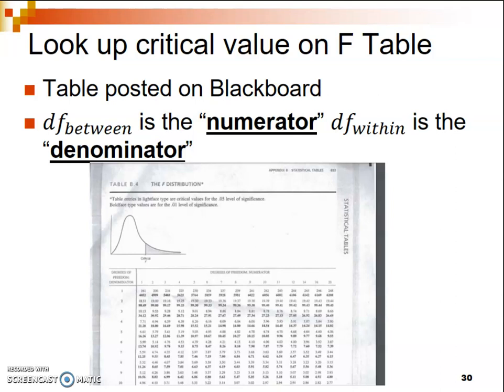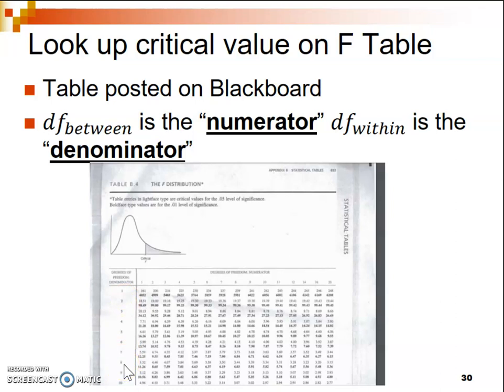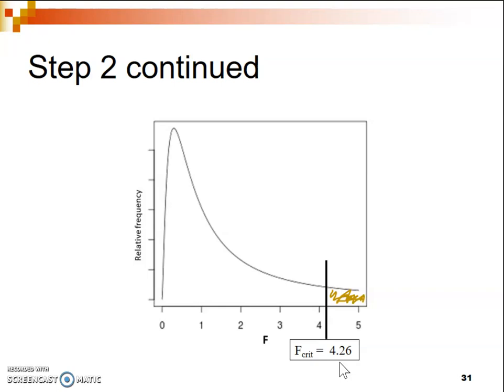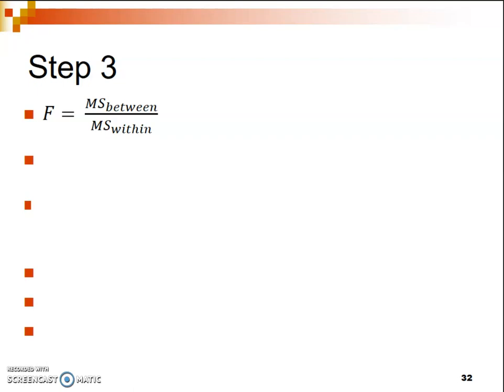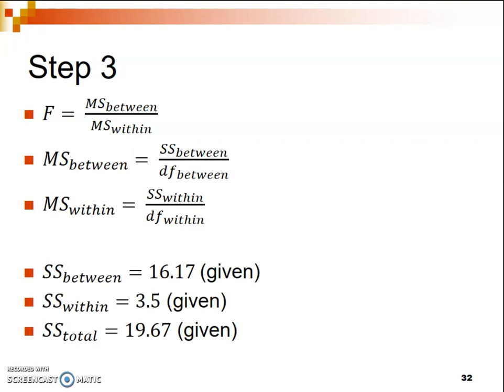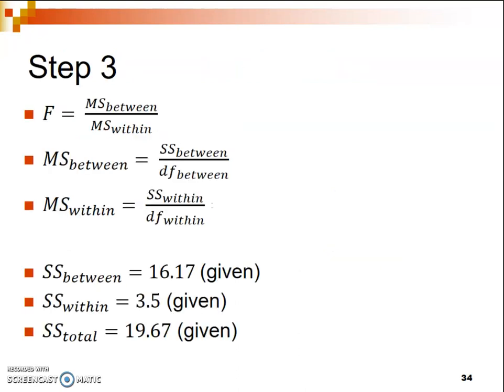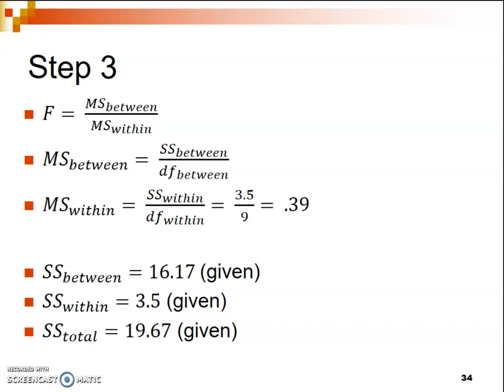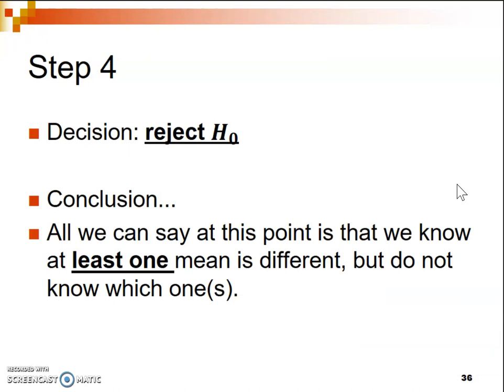301- Chapter 12 lecture part 5/7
Chapter 12 lecture part 5/7- Looking up critical value step 2 - beginning Step 4
This video is remote instruction for Chapter 12, it is split into several different parts. I recommend using the student outlines posted on Blackboard to help you follow along, as they will make it easier to take notes and write formulas. Please request permission to use these videos outside of their intended purpose (PSYC 301 Winthrop University- with Dr. Collins)